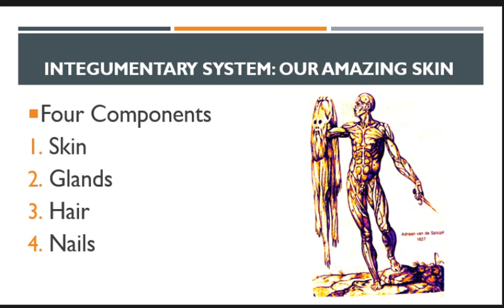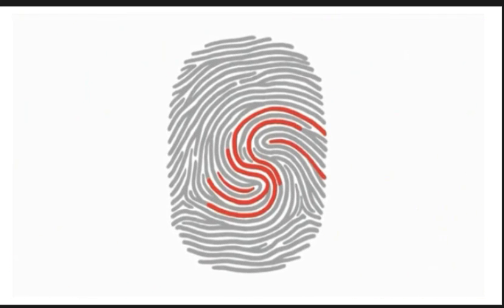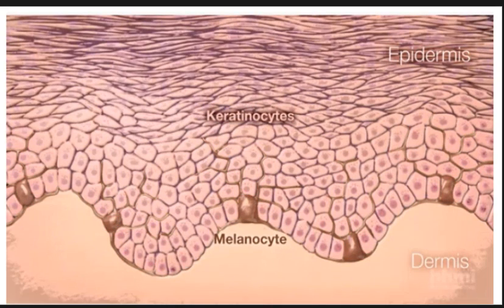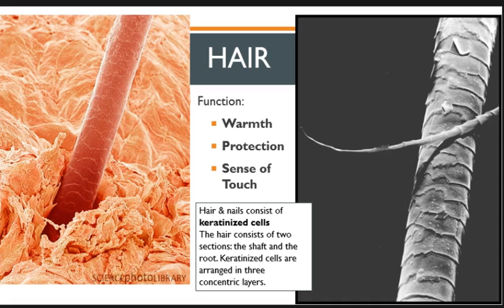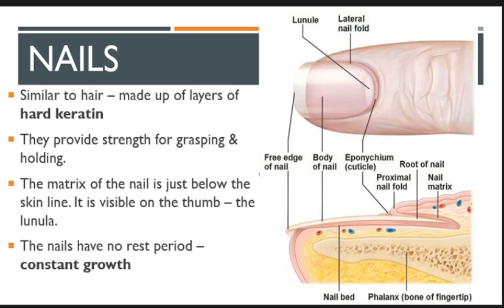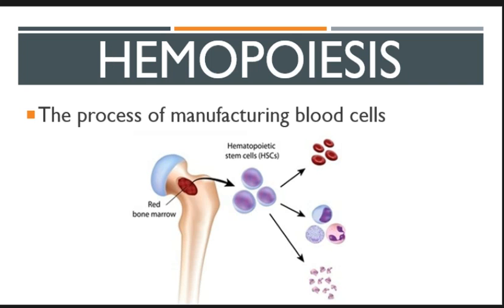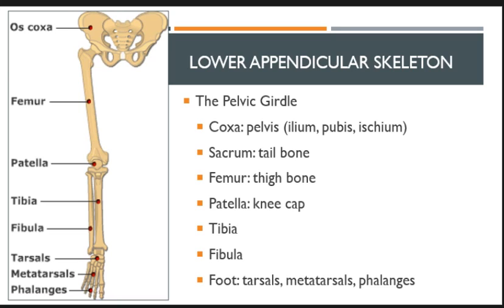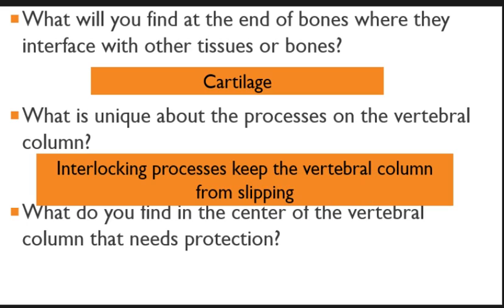Biology 2 Module 3 Lecture